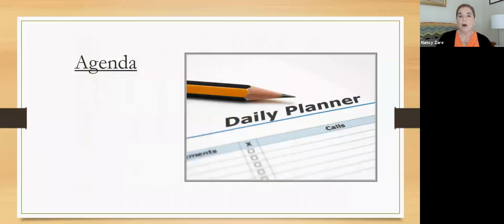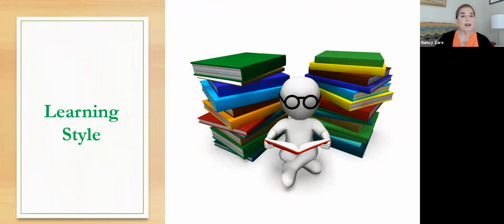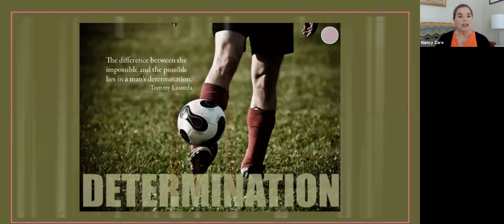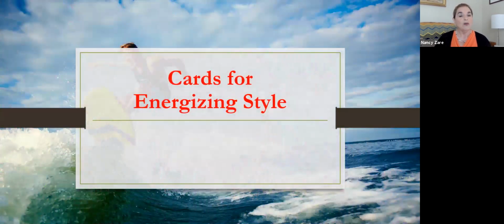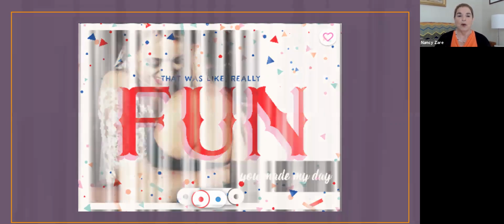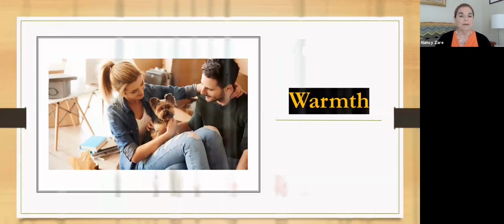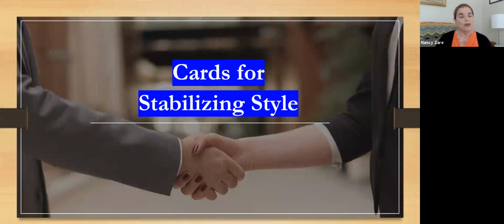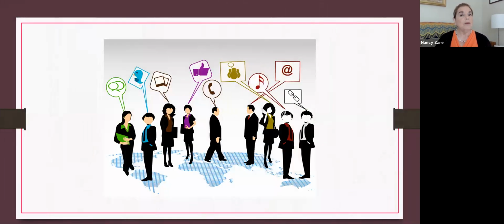Cards with Style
Choosing a card that speaks to the receiver's buying style can help you build a relationship quickly and authentically.